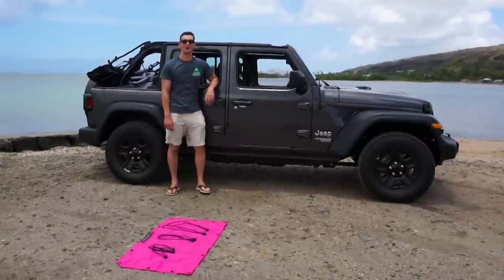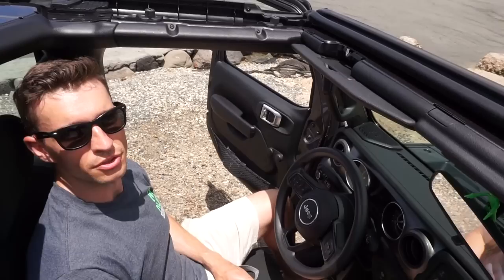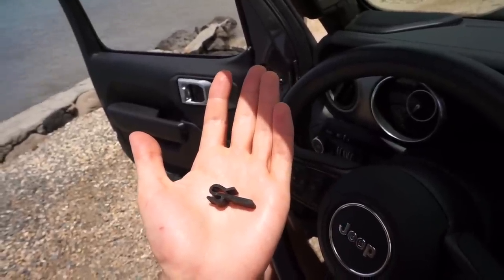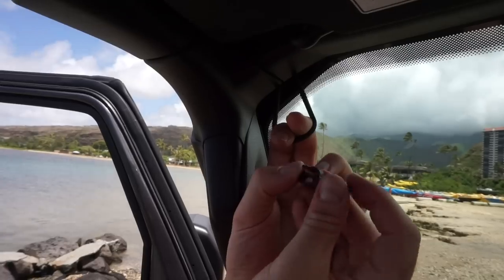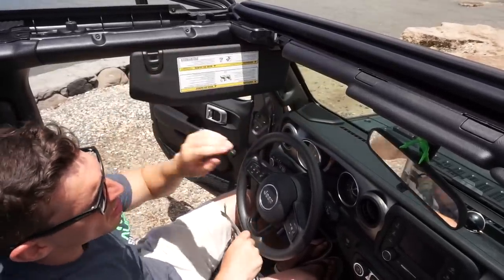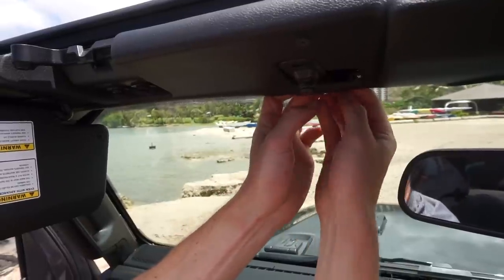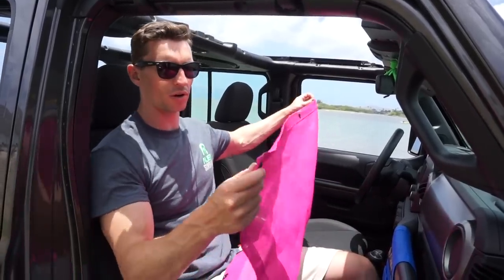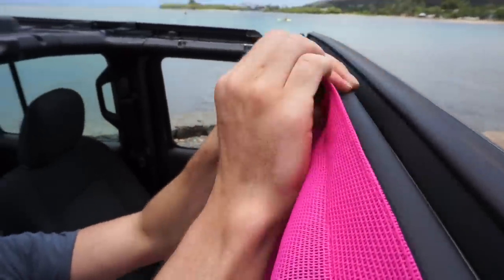Alien Sunshade Jeep Wrangler JL & JLU Front Shade Installation - For Shades Bought On/Before 07/2021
👽Alien Sunshade JLF Front Mesh Shade Top Installation Video

WANT YOUR OWN ALIEN SUNSHADE?
Amazon
➡️➡️FULL LENGTH JLU SUNSHADE
➡️➡️FRONT ONLY JL/JLU SUNSHADE

In this video, Andrew covers how to install the JLF Front Sunshade for the Jeep Wrangler JL / JLU (Sport, Sahara, Rubicon).

The JLF Front Sun Shade Mesh Top is designed to fit both the 2 Door JL and the 4 Door Wrangler JLU.

As demonstrated in the video, there is no need to lower your front windshield to install the 4 front windshield clips.

Once those are installed, it's a matter of attaching the 4 t-bar bungees up front to the 4 front grommets on the shade.

Remember, the Alien Sunshade logo goes towards the rear of the vehicle.

Next up, attach the 2 bungees per side (small bungees) followed by   the corners (medium length bungees) and then around the center roll bar / sound bar with the 2 remaining longest  bungees to finish up the install.

Make some minor adjustments if necessary to ensure the shade sits in the middle and then you're ready to hit the open road with your newly installed Alien Sunshade!👽

Lowering the windshield DOES make the installation easier but it's not impossible as you could see!